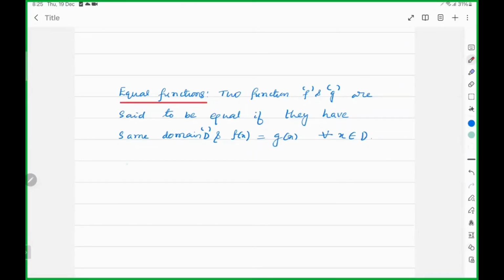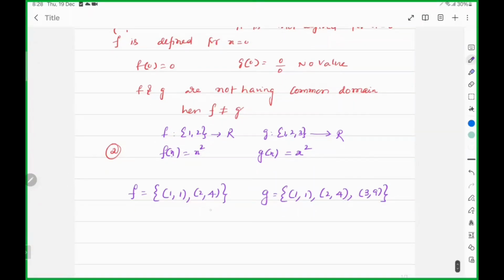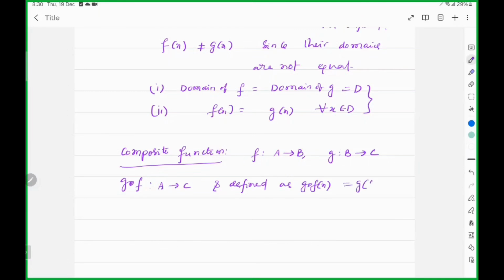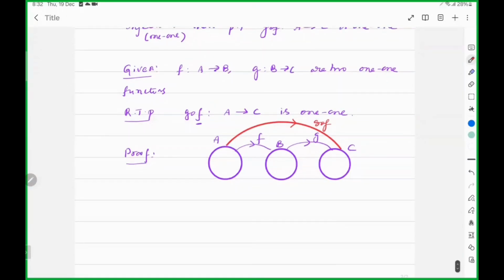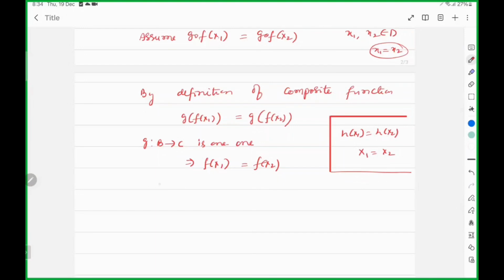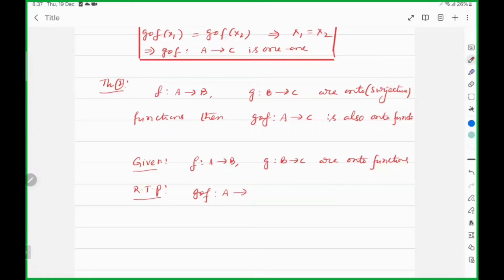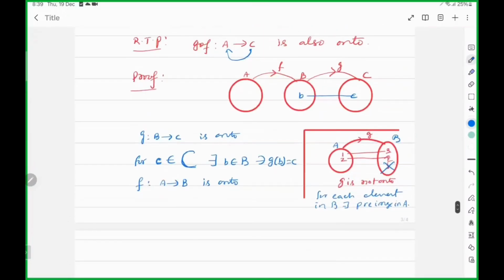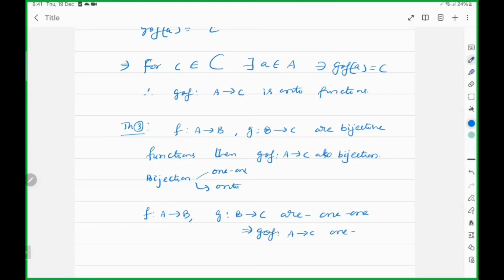Equal functions and important theorems on functions for IPE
Equal function definition explained with examples
F:A _B ,g:B _C are one function, then gof is also one one
f:A_B  g:B _C are onto functions, then gof is also onto
F:A_B ,g: B _C are bijective functions, then gof: A_C also bijective
FUNCTIONS THEOREMS# IPE#exam